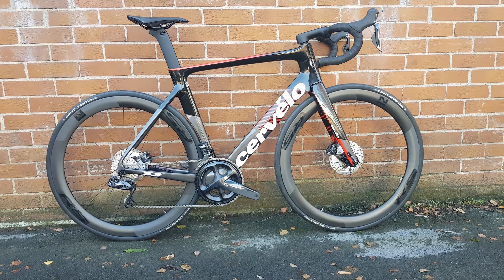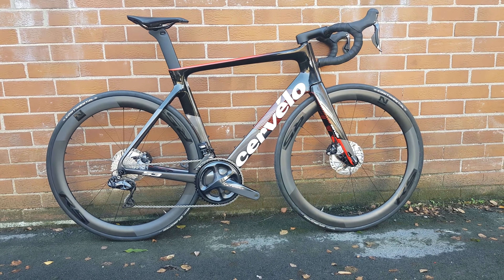NEW 2019 Cervelo S3 Disc Shimano Ultegra r8070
First look at the new 2019 Cervelo S3!

It has changed alot!